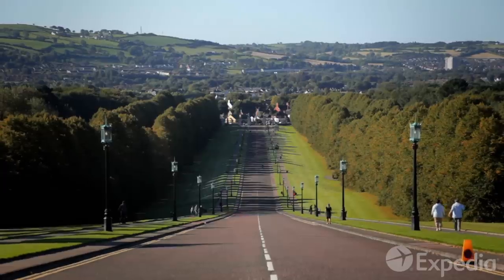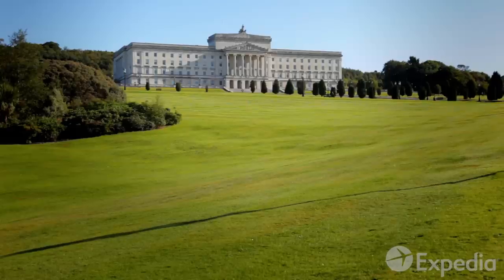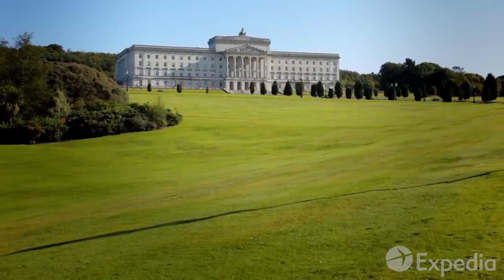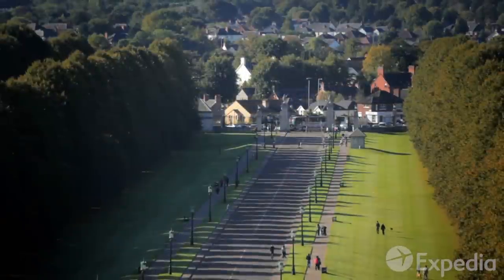Parliament Buildings Vacation Travel Guide | Expedia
When you’re ready to see the inner workings of government in Ireland, as well as wander the green fields of the Stormont neighborhood of Belfast, pay a visit to the Parliament Buildings.

Free Parliament Buildings tours are offered twice a day. The first thing you’ll learn is that the Parliament Buildings is actually one large building, known locally as Stormont because of its location in Stormont Estate. The Parliament Buildings are now the seat of the Northern Ireland Assembly, though decades ago they housed the parliament of Northern Ireland.

During your Parliament Buildings sightseeing, you can explore the monuments and sculptures that dot the vibrant green landscape around the Stormont. Many of these sculptures are dedicated to significant events around Northern Ireland.

What was your favorite part of the Parliament Buildings?

Visit our Parliament Buildings travel guide page for more information or to plan your next vacation!